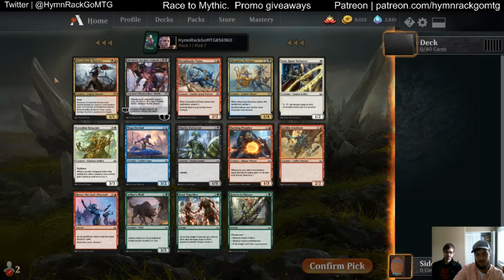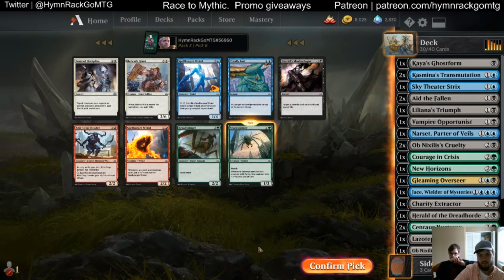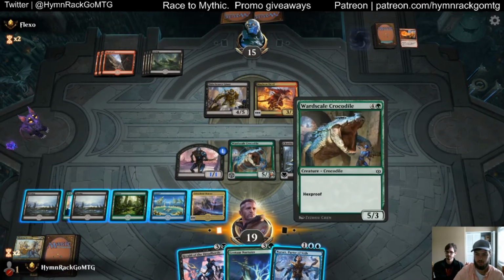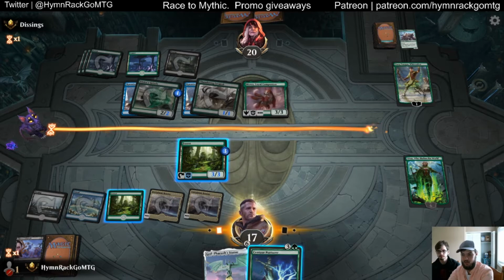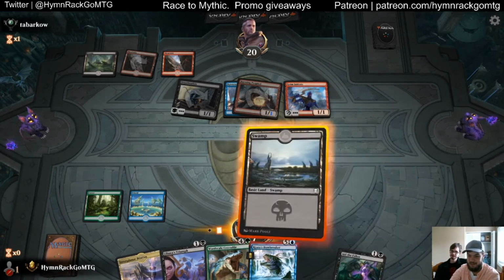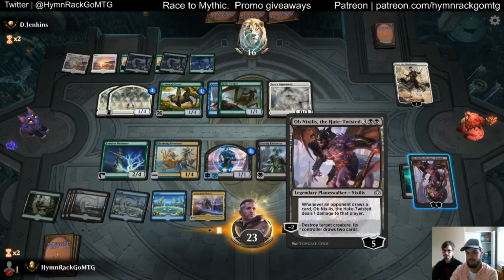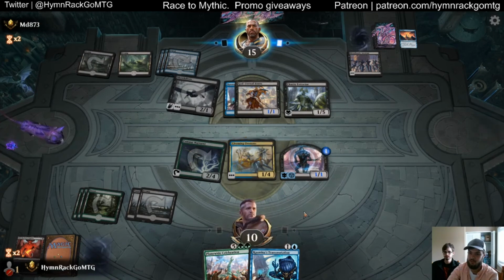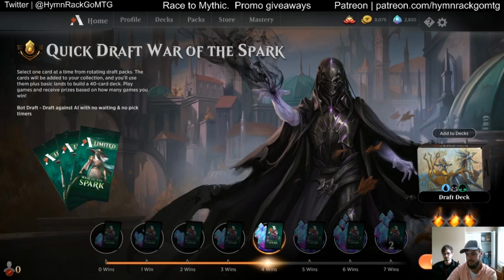War of the Spark Draft #1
WAR OF THE SPARK DRAFT IS BACK!!

I'm very excited for this.  War is one of my favorite sets to draft, there are so many different lines you can take and so many amazing decks to build.  I will definitely be trying to draft this set as much as possible before it goes away.